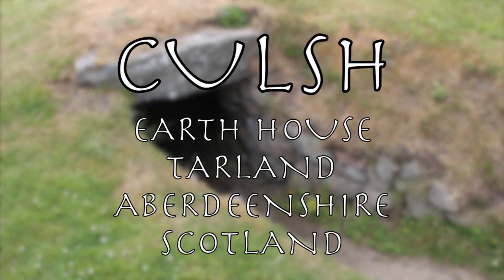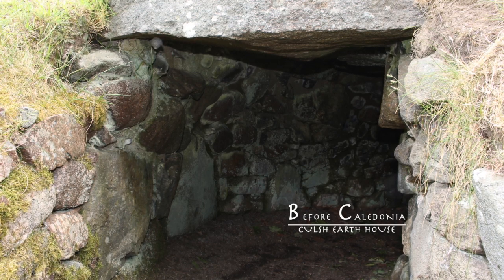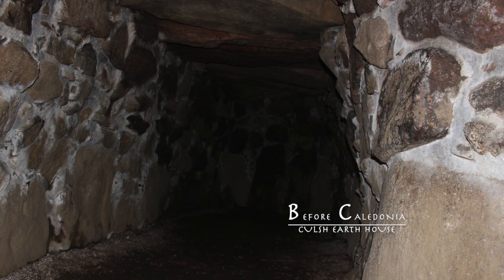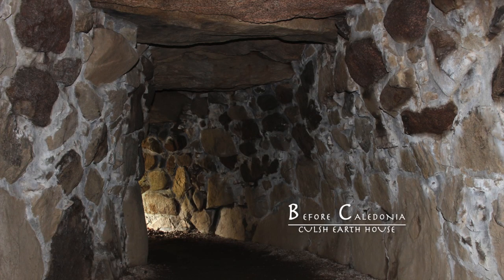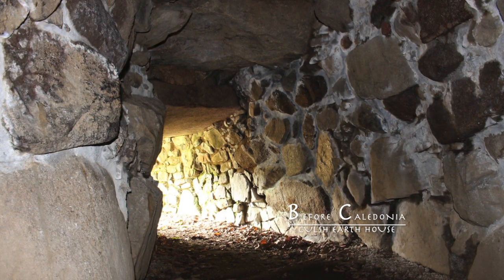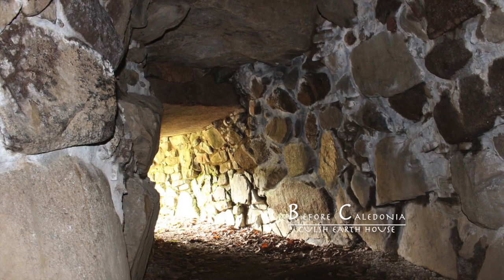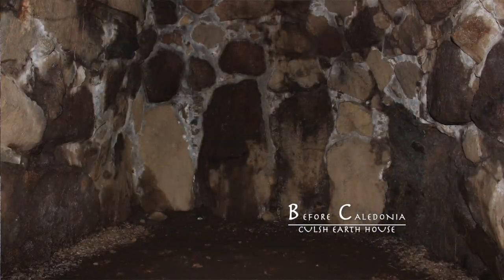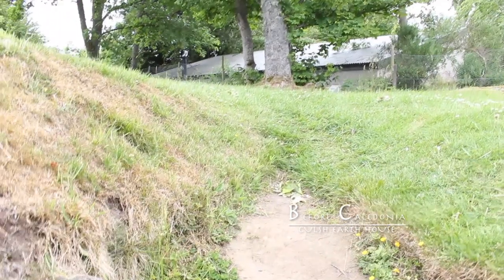Culsh Earth-House | Iron Age Britain | Ancient History Scotland | Aberdeenshire | Before Caledonia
CULSH EARTH-HOUSE | TARLAND | ABERDEENSHIRE | SCOTLAND

NORTH EAST OF TARLAND, ON THE B9119 ROAD IS CULSH EARTH HOUSE. THIS 2000 YEAR OLD IRON AGE SITE CAN BE SAFELY ACCESSED AND IS IN THE CARE OF HISTORIC ENVIRONMENT SCOTLAND. A REPORT IN 1874 STATES THERE WERE TWO EARTH HOUSES AT CULSH.

SIMILAR STRUCTURES CAN BE FOUND IN OTHER CELTIC COUNTRIES. WIDESPREAD IN  BRITTANY, FRANCE, ARE ’SOUTERRAINS’. A FRENCH WORD MEANING BELOW GROUND. IN CORNWALL, ENGLAND, SIMILAR CHAMBERS ARE CALLED ‘FOGO’S’. A CORNISH WORD FOR CAVE. IRELAND ALSO HAS A HIGH NUMBER OF THESE ENIGMATIC PASSAGES.

THE MAINSTREAM VIEW OF EARTH HOUSES WERE FOR FARMING COMMUNITIES DOMESTIC USE. THEY WOULD HAVE BEEN USED AS CELLARS FOR STORING GOODS, GRAIN AND FOOD IN DRY, COOL CONDITIONS. STORAGE CAPACITY WAS BIG, SO THEY MAY HAVE BEEN USED BY A SMALL COMMUNITY.

EARTH HOUSES ARE CONSTRUCTED ENTIRELY OR MOSTLY UNDERGROUND. THEY ARE ATTACHED OR NEXT TO THE HOUSE ABOVE GROUND. THE PASSAGE MAY HAVE HAD RITUAL USAGE FOR THE LOCAL PEOPLE.

CULSH WAS REDISCOVERED IN 1853, ALL THE EARTH INFILL WAS EXTRACTED. THE STRUCTURE WAS A LARGE FEAT OF ENGINEERING, SKILL AND LABOUR FOR OUR ANCESTORS. THE SITE IS A LONG CURVING, CRESCENT SHAPED TUNNEL THAT HAS BEEN CUT INTO THE SIDE OF A HILL.

IT IS 14.5M LONG, IS STONE WALLED AND HAS A STONE SLABBED ROOF. THE SOUTH ENTRANCE IS 0.75M WIDE, EXPANDING TO 1.8M WIDE AT THE BACK NORTH EAST WALL AND 1.8M HIGH. TWO CUP MARKS CAN BE FOUND ON THE NORTH WALL. ONE IS AT THE LEFT HAND SIDE, JUST INSIDE THE CHAMBER.

EARTH HOUSES HAVE DIFFERENT DESIGNS IN DIFFERENT AREAS OF SCOTLAND. TAYSIDE HAS LARGE EARTH HOUSES WITH THE ROOF AT GROUND LEVEL. THE NORTHERN ISLANDS HAVE SMALL CHAMBERS WHICH GO UNDERGROUND. THE ABERDEENSHIRE STRUCTURES FALL IN BETWEEN THESE TWO EXTREMES.

THE NORTHERN SCOTTISH CHAMBERS SEEM TO BE THE EARLIEST, CIRCA 2400BC. THE SOUTH AND EAST OF SCOTLAND CHAMBERS WERE ERECTED AROUND THE 1ST & 2ND CENTURY AD.

THE LATER DATES MIRROR THE TIME WHEN THE ROMANS APPEARED IN SCOTLAND. EXCAVATIONS SHOW THE CHAMBERS WERE DELIBERATELY FILLED IN OR DESTROYED AT THE START OF THE 2ND CENTURY AD, SAME TIME THE ROMANS LEFT SCOTLAND.

EARLY EXCAVATIONS FOUND TWO CUP MARKED STONES BUILT INTO THE WALL, A BROKEN URN, OX BONES, A COLLECTION OF SMOOTH PEBBLES AND A LARGE BEAD.

MY ALTERNATIVE THEORY IS THESE PASSAGES MAY BE WOMB TOMB’S INTO MOTHER EARTH. THE SHAMAN AND COMMUNITY MEMBERS WOULD ENTER THE CHAMBER FOR PURPOSES SUCH AS HEALING, MEDITATION, INITIATION, COMMUNICATING WITH MOTHER EARTH OR THE ANCESTORS. CEREMONIES CELEBRATING THE HARVEST AND PLANTING OF CROPS MAY HAVE TAKEN PLACE.

AT THE BACK OF THE PASSAGE IS WHAT LOOKS LIKE FOUR FIGURES INCORPORATED INTO THE STONE WORK. FOUR TORSOS AND HEADS CAN BE MADE OUT. COULD THESE REPRESENT THE SPIRIT GUARDIANS OF THE SITE? THE CUP MARKED STONES MAY HAVE ORIGINATED FROM A STANDING STONE, ROCK ART PANEL OR A STONE CIRCLE.

PERHAPS OUR ANCESTORS INTENTIONALLY FILLED IN THE CHAMBERS, WHEN THEY KNEW THIS ERA WAS COMING TO AN END. THE ROMANS COMING TO SCOTLAND MAY HAVE HAD AN INFLUENCE ON THIS.

A BIG THANK YOU TO OUR ANCIENT ANCESTORS.